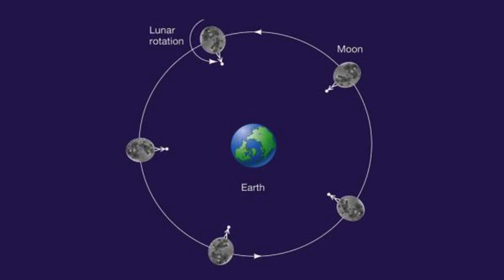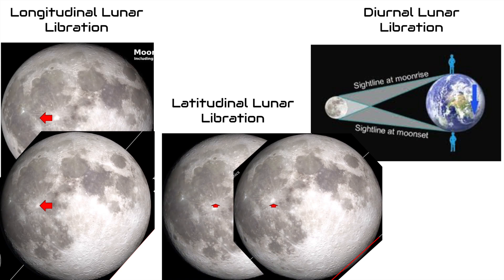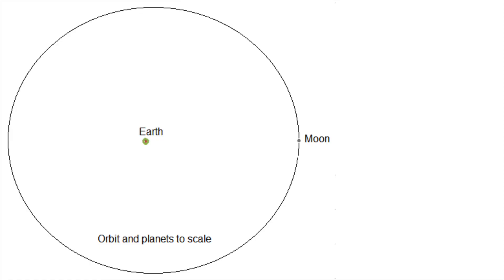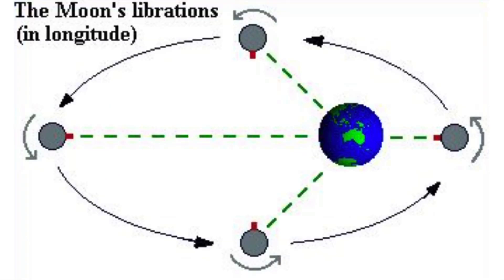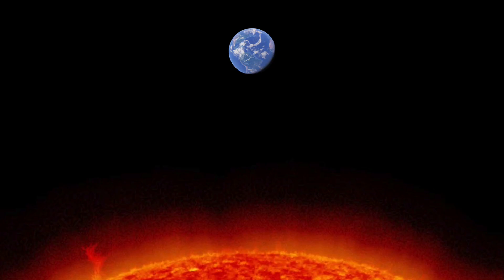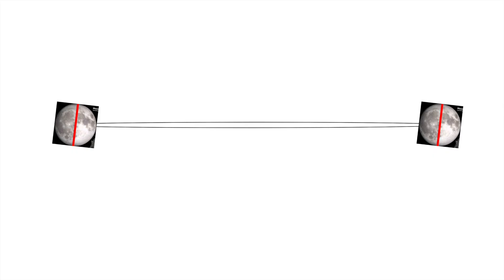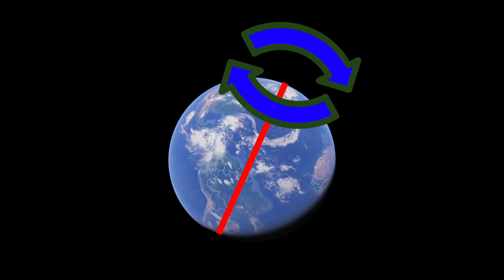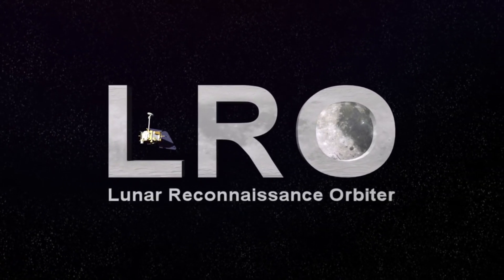Lunar Libration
This video is about Lunar Libration